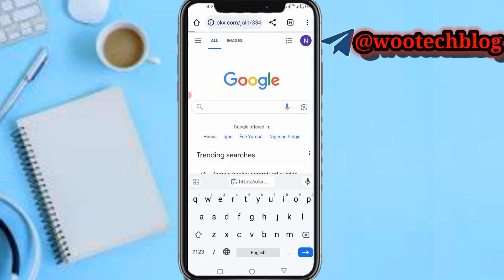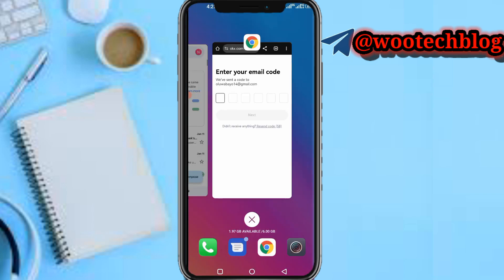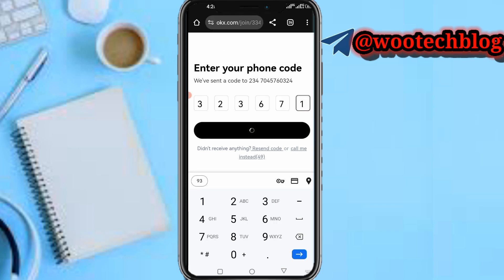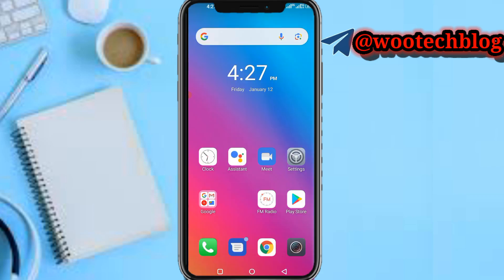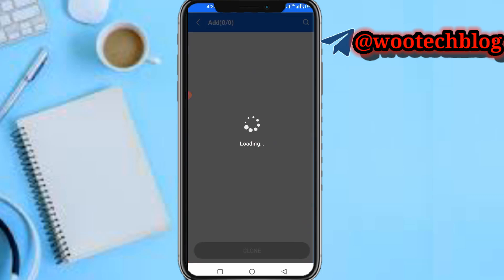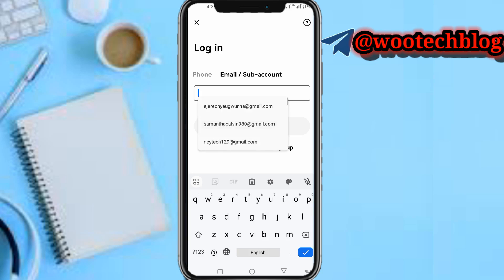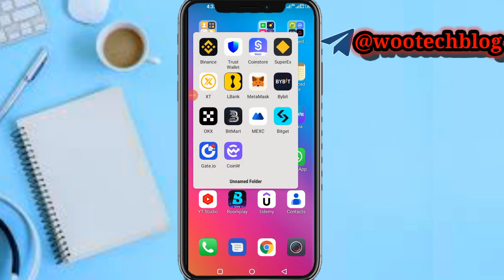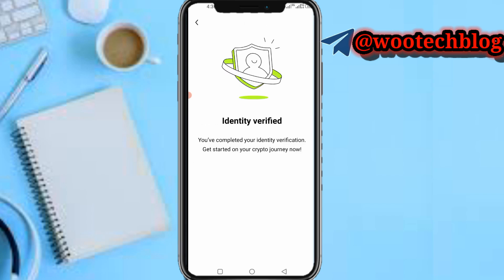How To Create OKX And Verify OKX Account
In this step-by-step guide, we will teach you the most effective way to create and verify your OKX account. Whether you're new to cryptocurrency or a seasoned trader, having an extensively verified and secure OKX account is crucial for maximizing your trading potential. In the beginning, we will walk you through the process of creating your OKX account.

🎯 Join us in this comprehensive tutorial and learn the essential techniques for creating and verifying your OKX account. Don't miss out on the opportunities this leading cryptocurrency exchange has to offer. Watch the video now and empower yourself in the world of cryptocurrency trading!

OKX Registration Link

33486927

?sub_confirmation=1

Twitter Handle

🔑 Related Keywords 🔑